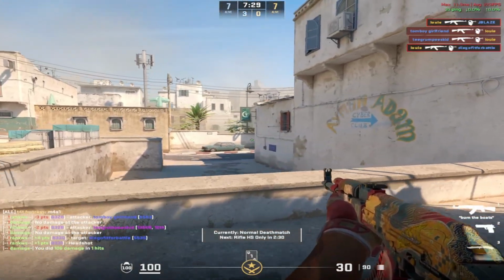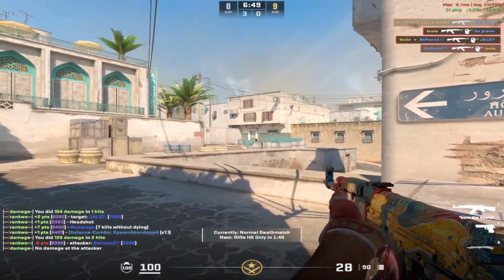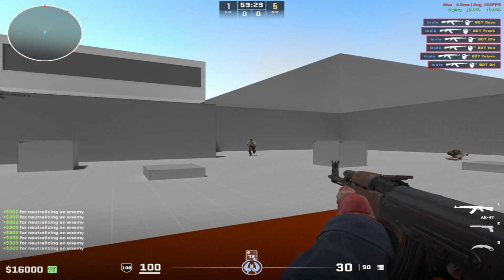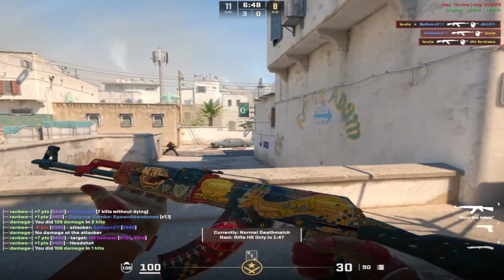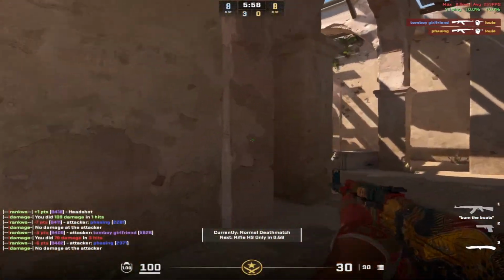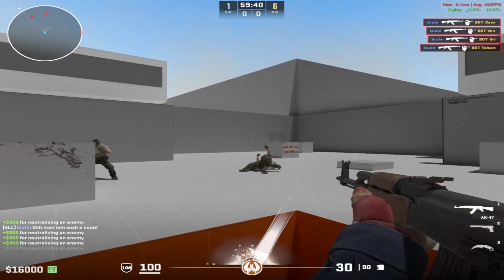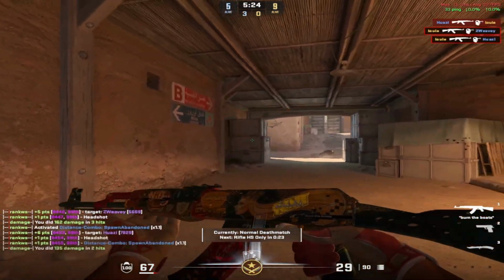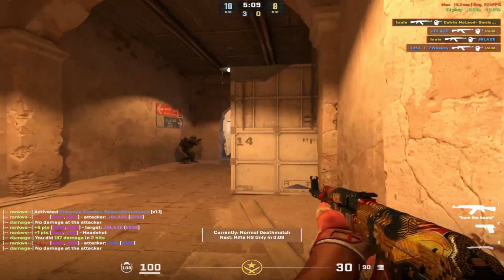How to Create an Aim Training Routine for CS2 (best results)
In this video I show the fundamentals of aiming and how you can create an insane aim routine in CS2 to reach a high level! Enjoy!

⏱️Timestamps⏱️
0:00 Intro
0:43 The Fundamentals
0:54 Tracking
2:55 Flicking
4:43 Switching
5:35 How to Make a Routine